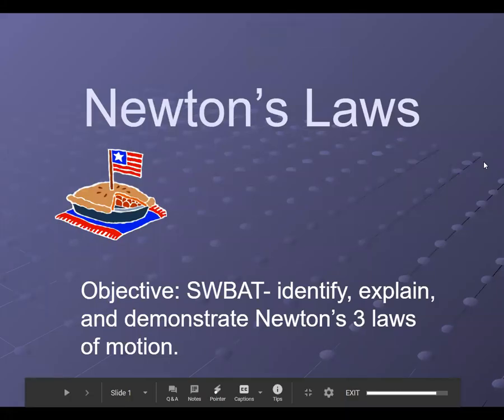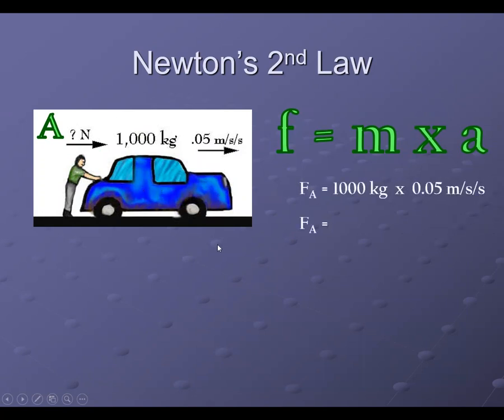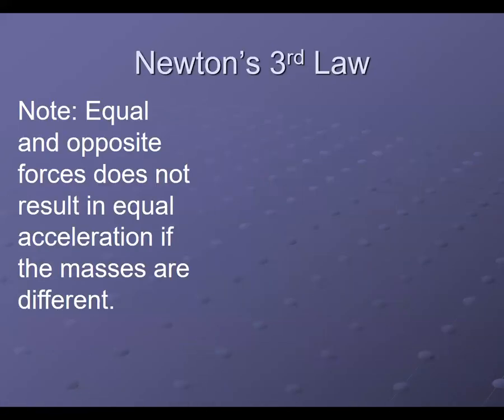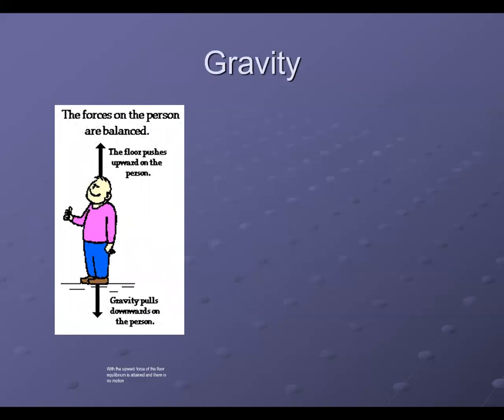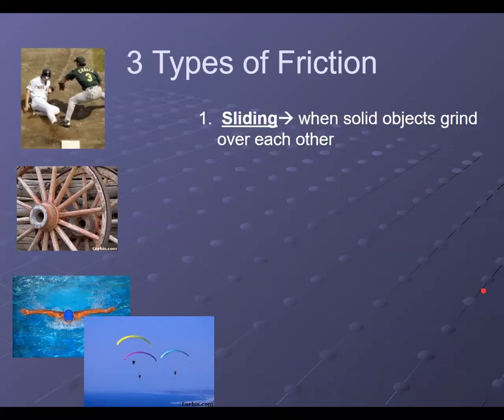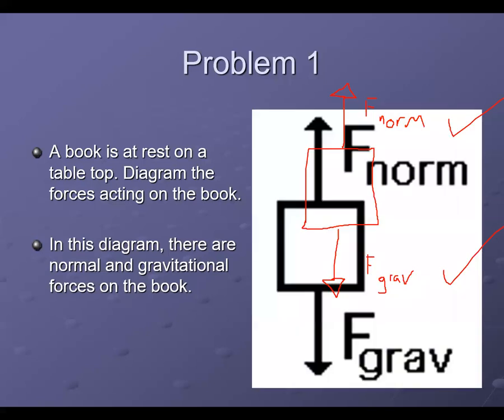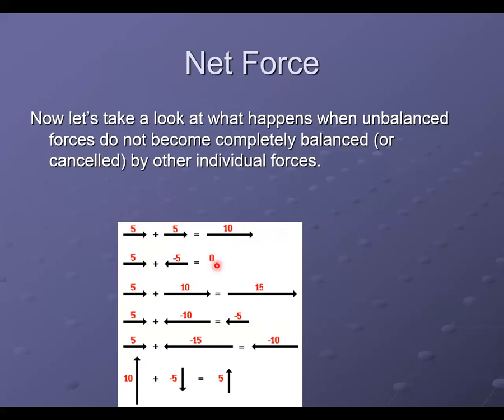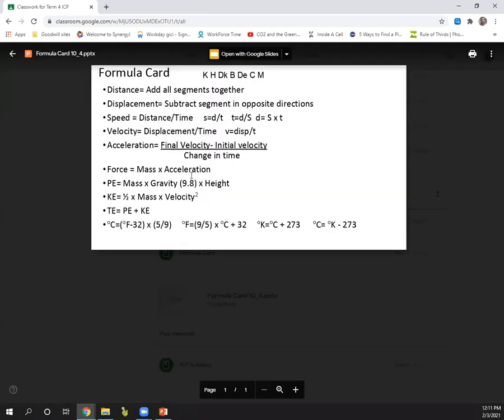Newton's Laws of Motion video 2 3 21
Zoom video from 2-3-21
Topics include: